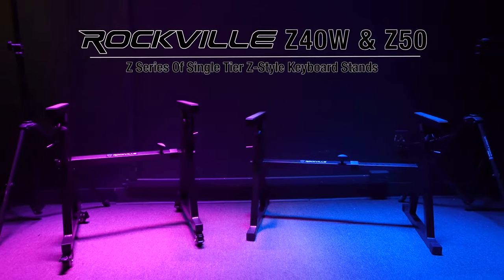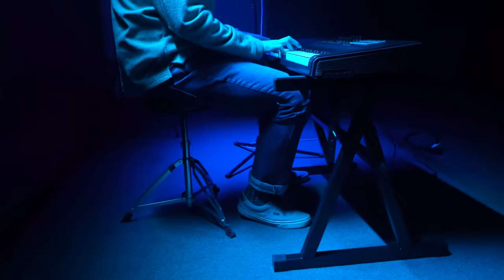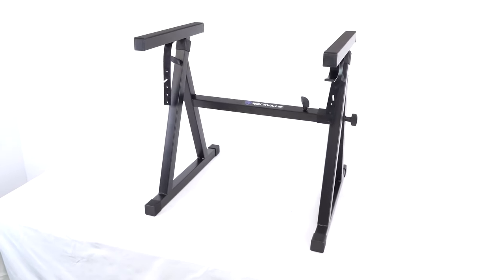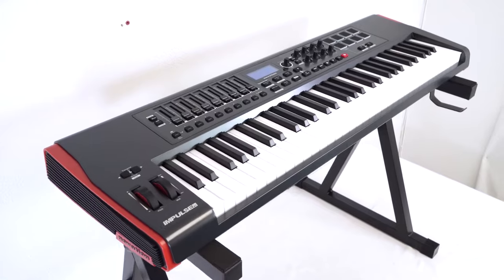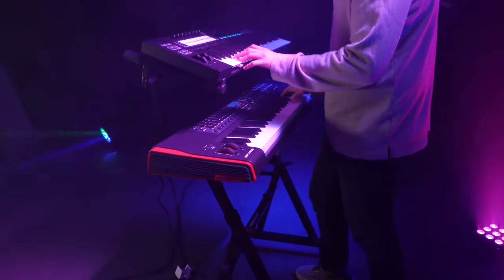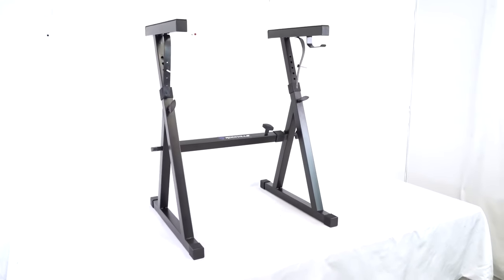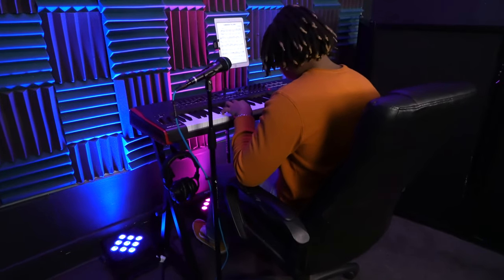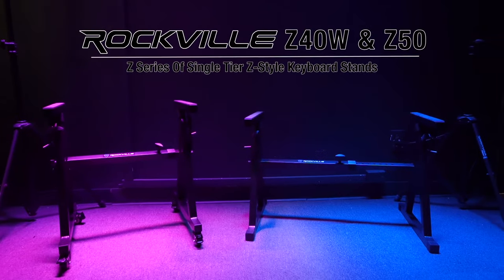All About Your Rockville Z-Style Pro Keyboard Stand w Wheels+Bag+Adjustable Height+Width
Walmart:

Description:

The Z50 by Rockville is a portable Z-style keyboard stand with travel bag. This stand is way sturdier than an X stand. It has an adjustable width allowing you to optimize it for any keyboard 49 keys and up. It is perfect for playing while sitting or standing since the height is adjustable.

Set-up and break-down is quick and easy. Simply remove 2 hand screws and take off the middle crossbar and put it flat into the included bag!

There is a headphone hook to hang your headphones as well as anchoring straps to secure your keyboard in place.

Our model is significantly sturdier than most others on the market. Rockville has been producing some of the highest quality stands and bags on the market for many years.

Features:

Rockville Z50 Z-Style Pro Keyboard Stand with Travel Bag
Adjustable height and width to fit most keyboards (49 key and up)
Also works as a stand for DJ mixers, DJ controllers, synths, and more
Play sitting or standing
Includes headphone hook and anchoring straps
Easy to set up and break down
Easy to transport with the included bag
Height adjusts between 26" and 38"
Width adjusts between 23.4" and 34"
Thick EVA foam pads protect your devices from scratching
Heavy duty with weight limit of 250 pounds
More stable than an X-stand
Great for use on stage, in your studio, or in your home
Dimensions assembled and extended: 34"x 21.85"x35.43"